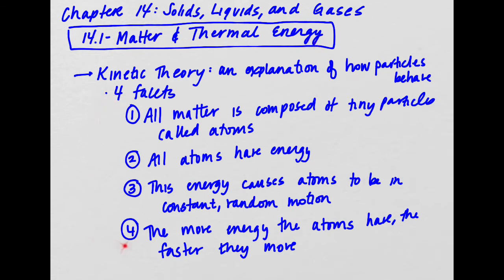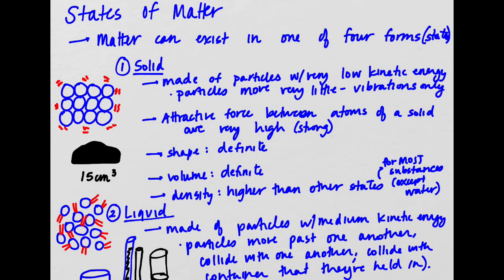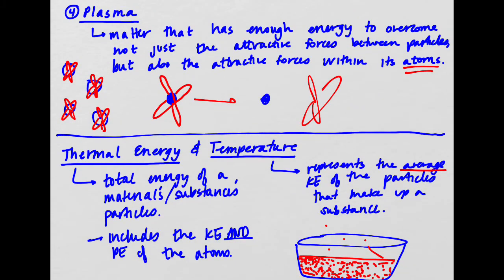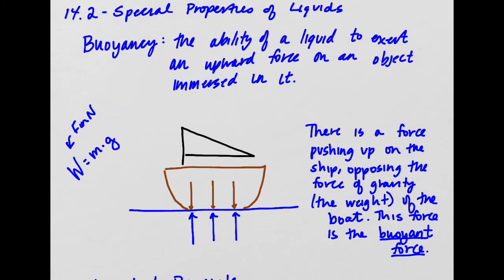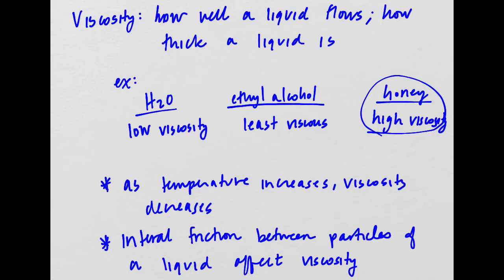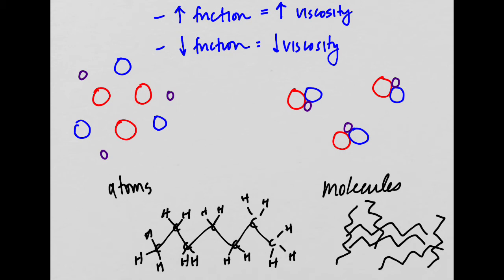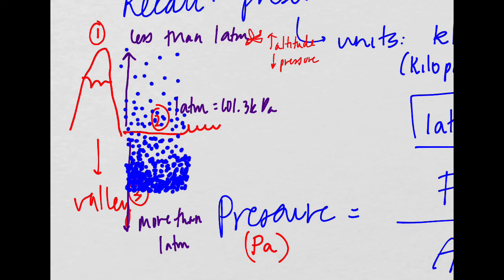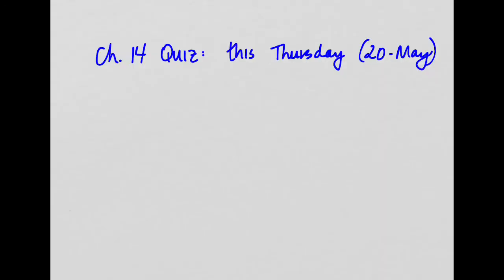PSCI: Ch. 14 Review